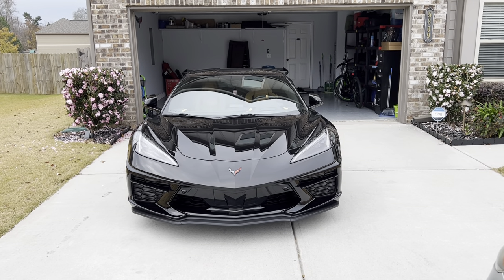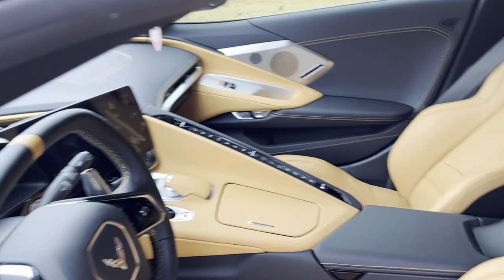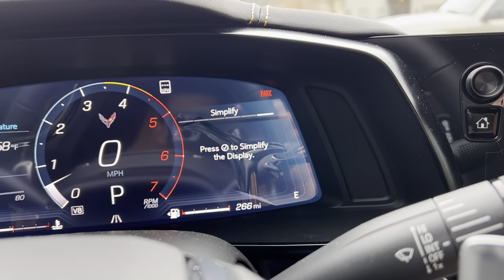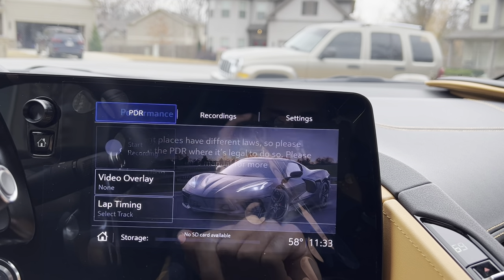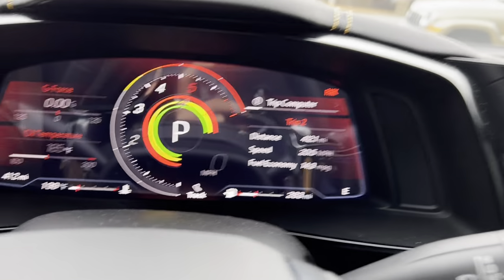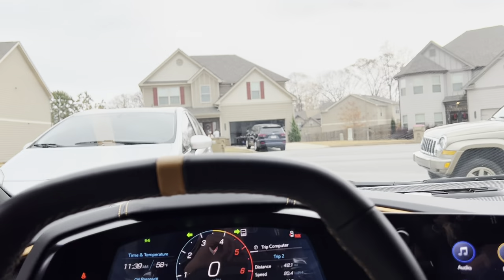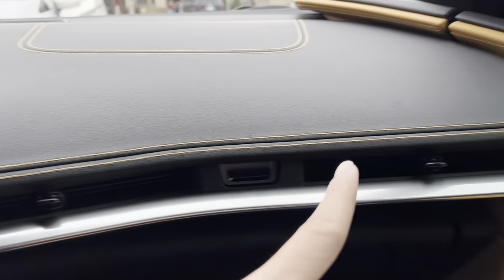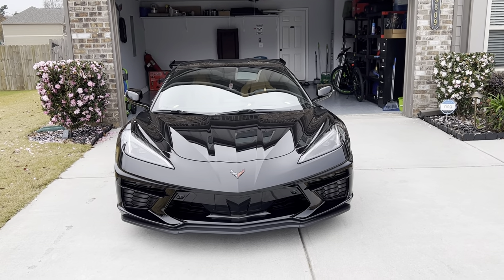2022 Chevrolet Corvette 2LT Stingray Full Review!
All models
Bel Air
Bolt EV
C/K 10
C/K 1500
Captiva Sport
City Express
Cruze Limited
El Camino
Express Cargo
Express Chassis
Impala Limited
Malibu Hybrid
Monte Carlo
S-10
Silverado 1500
Silverado 2500HD
Silverado 3500
Silverado 3500HD
Silverado 3500HD Chassis
Silverado Classic 1500
Silverado Classic 2500HD
Trailblazer EXT
(Video 251)

MSRP: From $60,900
Engine: 6.2 L V8
MPG: 16 city / 24 highway
Curb weight: 3,535 lbs
Horsepower: 490 to 495 hp

The Chevrolet Corvette enters the third year of its stunning rebirth as a mid-engine sports car with exotic styling that instantly turns heads. Now that a few years have passed since its debut, has the formula grown at all stale? Heck no.

The Corvette offers a mind-bending package of quickness, handling and even comfort on the road. However, its biggest strength is the price, which undercuts several competing sports cars by a significant margin. New for this year is a race-inspired C8.R Edition package that pays tribute to the Corvette's motorsports success. But even base versions of this coupe are well equipped to compete against the likes of the BMW M4 and Porsche 911. Read the categories of our Expert Rating below to get our test team's full evaluation of the 2022 Corvette's performance, comfort and more.

There are two of them literally hanging off the walls in our office, including a 1966 Stingray (same year this company was founded) that we ran in our long-term fleet. We also ran a seventh generation in our fleet when it was new, in 2014. So when Chevy unveils a new generation of this long-running nameplate, we feel obliged to buy one.

But this eighth-generation Corvette isn't merely an improvement over last year's model — it's the most radical change to the Corvette formula in its history: a mid-engine layout. Where every Corvette model before this one has had its engine positioned ahead of the driver, the 2020 Corvette's 6.2-liter V8 sits between the driver and the rear wheels. This positioning improves acceleration, handling and braking — there's a reason most supercars do the same.

What's more appealing is the value. With a base price of $59,995 and its specs and features, the Corvette is unmatched against any sports car costing less than $100,000.

Still, we do plan on doing some track driving, so the Z51 performance package was an absolute must. Though seemingly pricey at $5,000, it delivers a ton of value if you plan on driving fast. The package includes an electronically controlled limited-slip differential, an upgraded exhaust that adds 5 horsepower, Michelin Pilot Sport run-flat summer tires, and performance-oriented brakes and cooling. This package also made available the MagneRide and Performance Traction Management option ($1,895), which adds trick adaptive damping and a clever stability control system that helps you drive faster.

Rapid Blue paint ($500) makes a dramatic impression when you see the car, especially when paired with the Carbon Flash wheels. The wheels may be hard to photograph, but it's an attractive combo in person. We also added red brake calipers ($595), red seat belts ($395) and the Engine Appearance package ($995) whose carbon-fiber panels and LED lighting highlight the location of the engine — an important element of this Corvette.

A new generation of Corvette is always a significant event, and that's especially true with the eighth-generation version. Its mid-engine configuration and high-end technology features bring exotic levels of drivability and performance, but the price undercuts just about everything worthy of comparison.

From the value proposition to the historical significance, the C8 packs a lot of promise. Living with one for a year (hopefully longer!) will measure how well it lives up to our expectations.

 DJ Khalid. Top gear. Auto sport. TFLNOW. Mighty car. Emelia. Engineering. The car guy. Cars for sale. Motor trend. Live auction, D J KHALED, USA, USA Dealers, Auto TV
Mercedes USA . BMW USA . MERCEDES  CAR factory,  Discover ALL New cars before anyone else!
🔔 Don't miss next videos:
Together, we can get more views and more subscribers,  more successful!